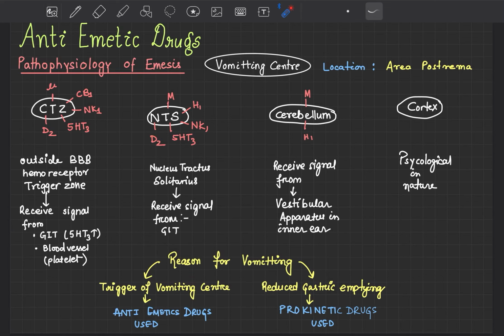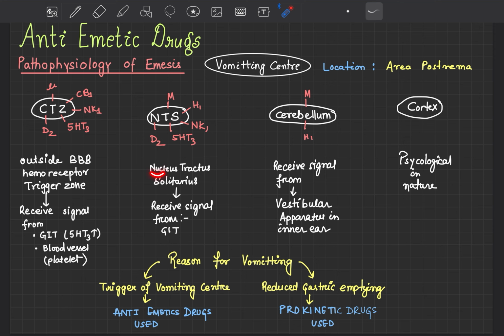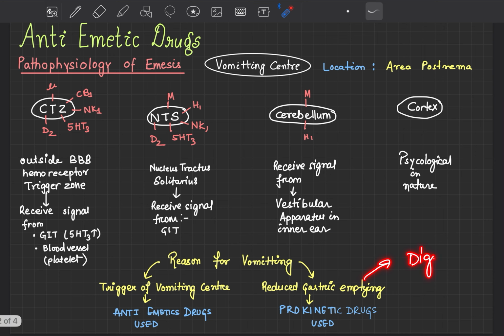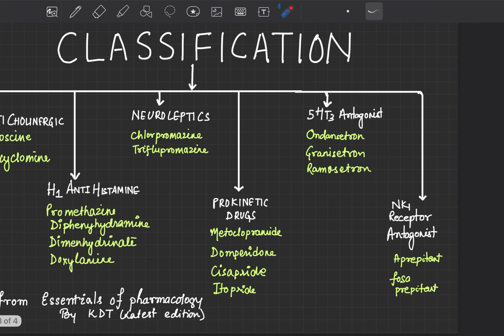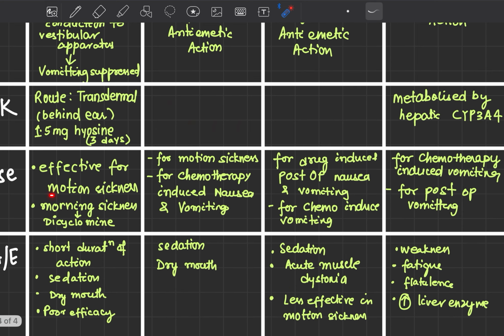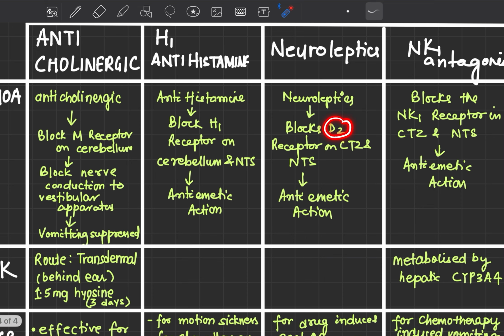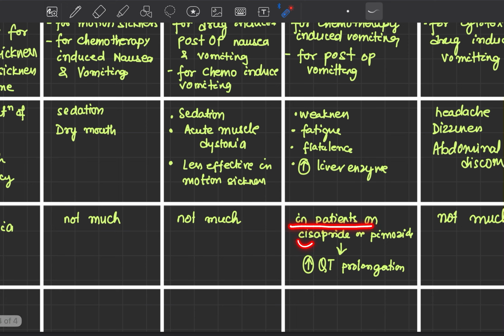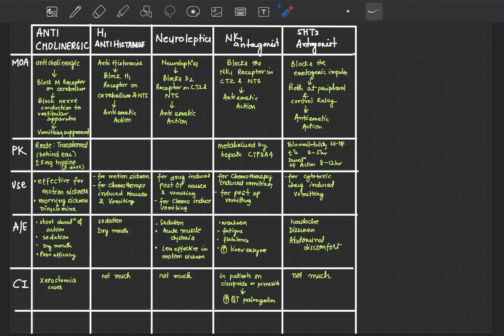ANTI EMETIC DRUGS PHARMACOLOGY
Pharmacology quick concept lecture on anti emetic drugs
Use for quick review
Do read standard textbook of KD TRIPATHY
this lecture will give u a strong foundation n hold on the topic but surely do read the standard textbook for better understanding n knowledge

Do let me know all the other topics that you want me to cover
Thank u
DocStar ✨